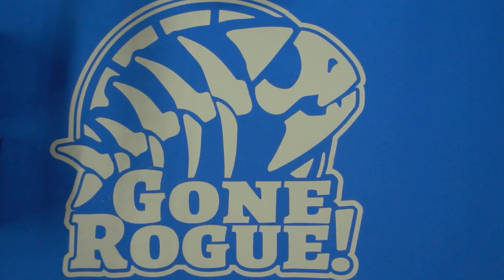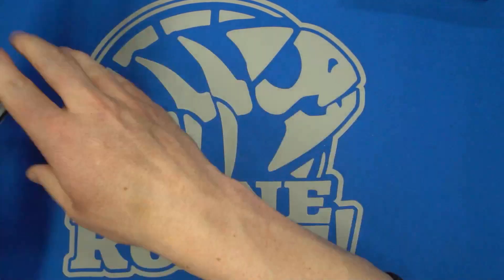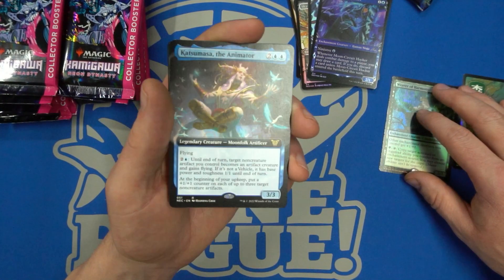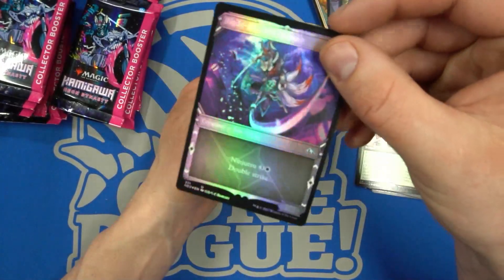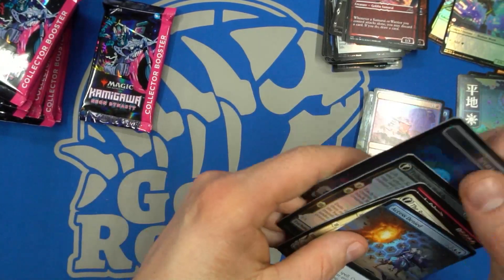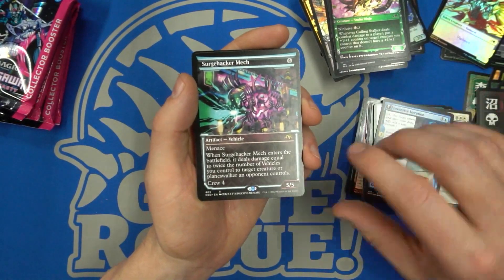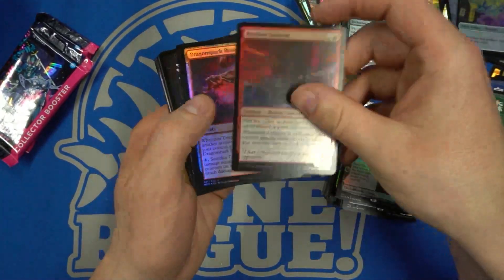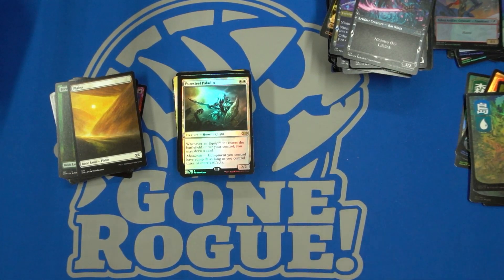First Kamigawa Neon Dynasty Collector Booster Box Opening!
Good luck Duckbutter!